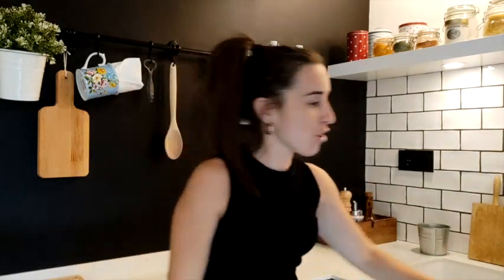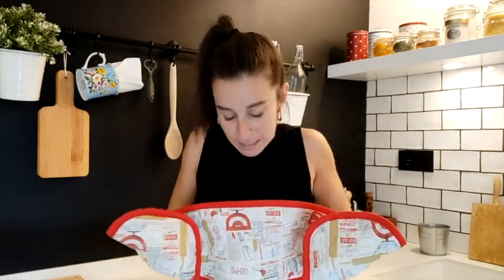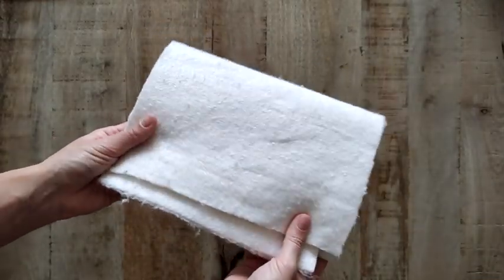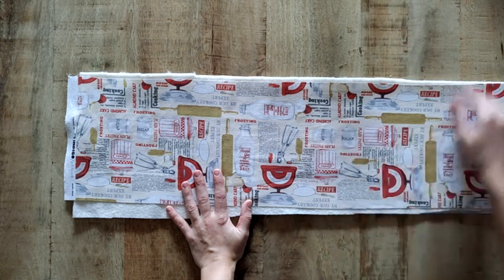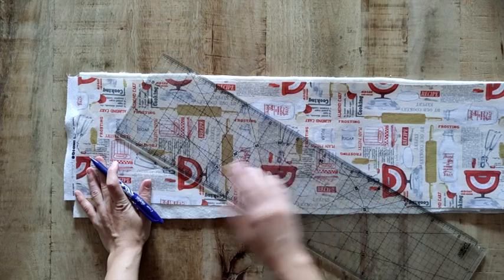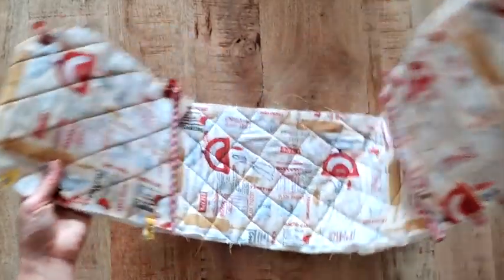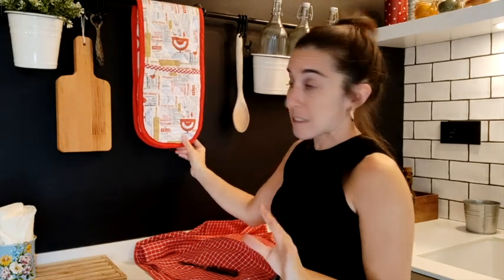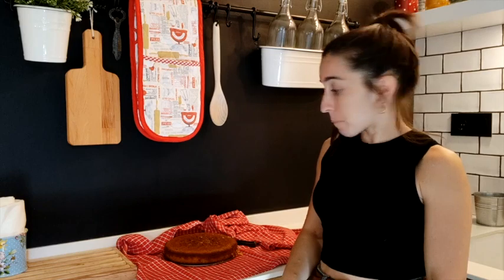👐 Aprende a HACER una MANOPLA Doble para el Horno en este TUTORIAL paso a paso 👐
🔥 ¡Protege tus manos con estilo en la cocina! 🔥 En este  tutorial , aprenderás a crear una fabulosa manopla doble para el horno. 💫

⭐ Con pasos fáciles de seguir, te guiaré en el proceso de confección de esta práctica manopla, diseñada para brindar comodidad y protección mientras cocinas tus delicias culinarias. 🍳🍪

¡Da rienda suelta a tu creatividad mientras eliges los colores y telas que reflejen tu personalidad y estilo único! 🌈🎨 El resultado final será una manopla doble que no solo resguardará tus manos, sino que también añadirá un toque elegante a tu cocina.

🔧 No necesitas ser un experto en costura para realizar este proyecto, ¡cualquiera puede hacerlo! Con un poco de esfuerzo y dedicación, tendrás un accesorio imprescindible en tu cocina.

🎉 ¡Así que manos a la obra! 🎉 Sigue este tutorial paso a paso y descubre cómo crear una manopla doble que te hará sentir como todo un chef profesional. 👩‍🍳👨‍🍳

👍 Si te encanta este proyecto, no dudes en darle "Me gusta" y compartirlo con tus amigos amantes de la cocina. 💌 ¡Es hora de cocinar con estilo y seguridad! 🍽️💖

LINKS